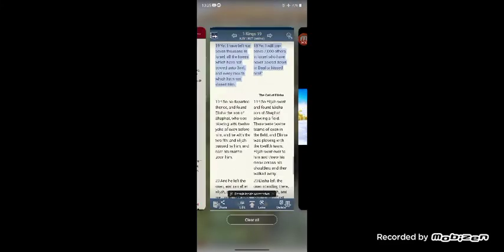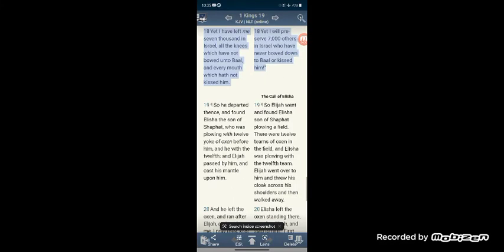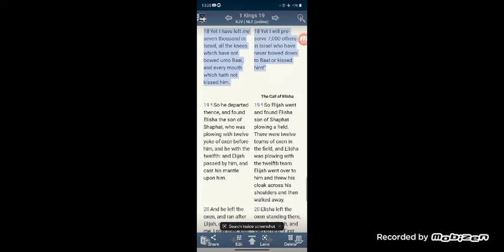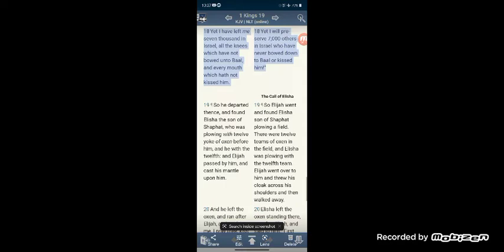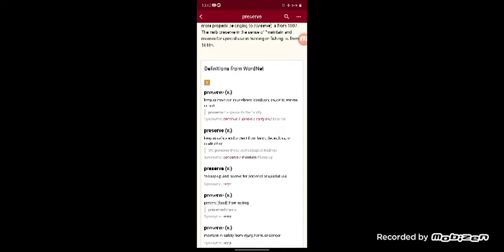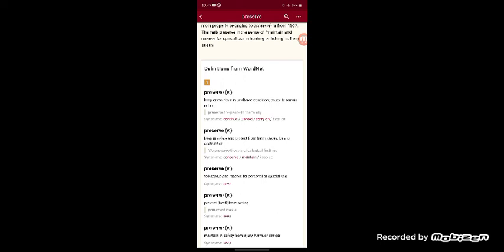THE LORD PRESERVED HIS ELECT